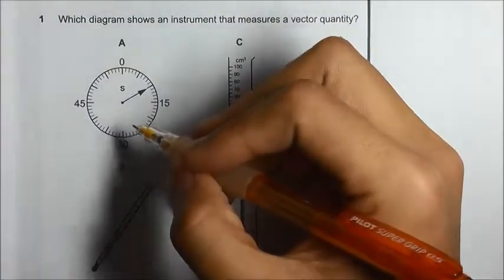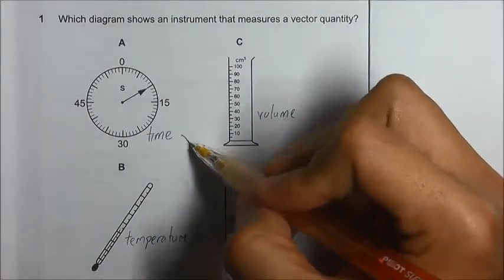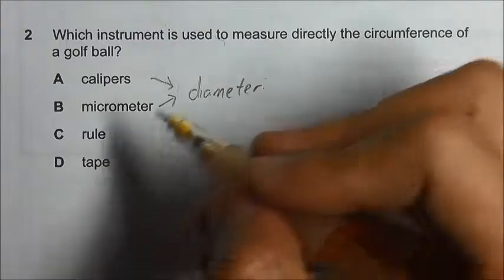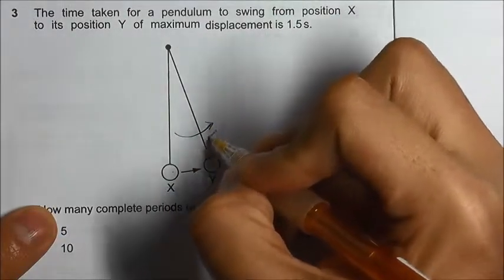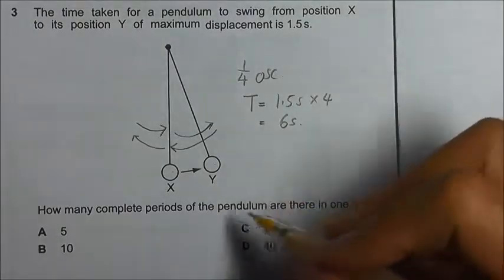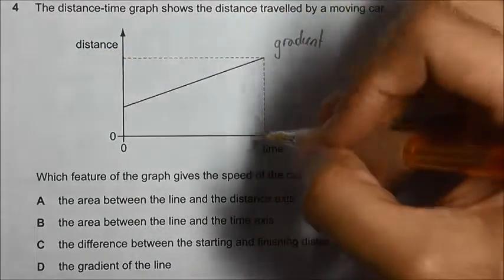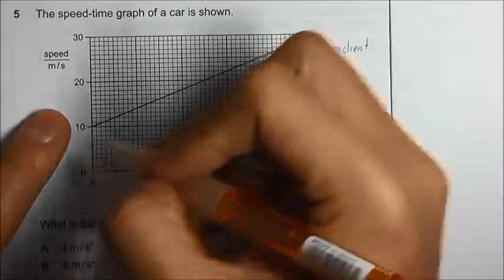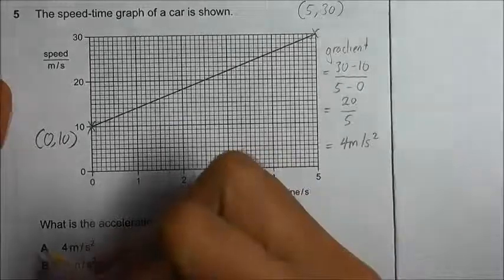2013 O' Level Pure Physics P1 Qn 1 to 5